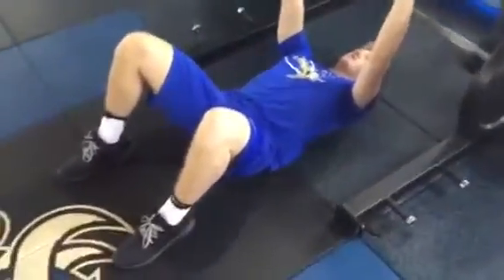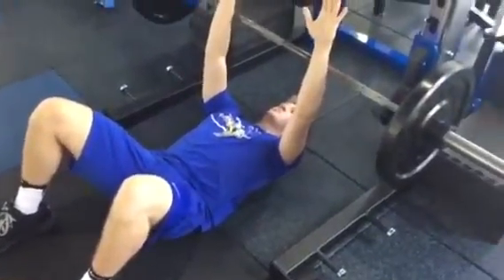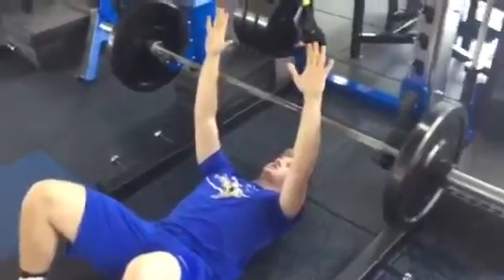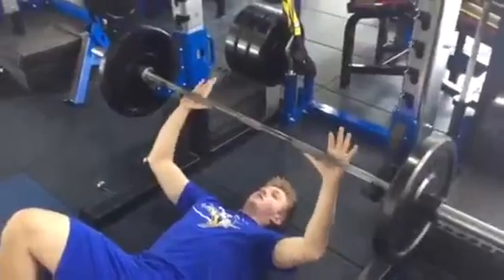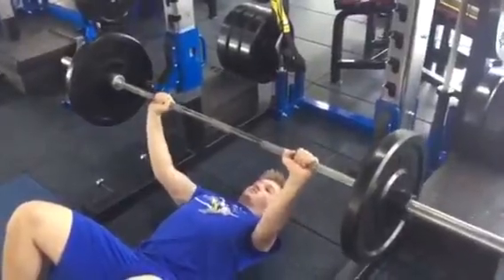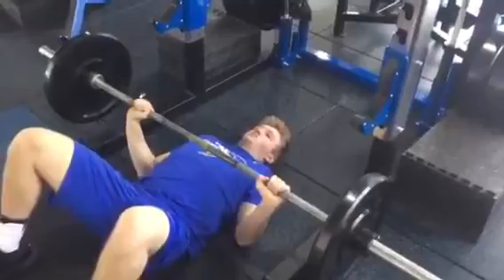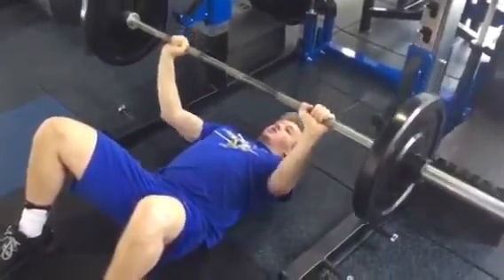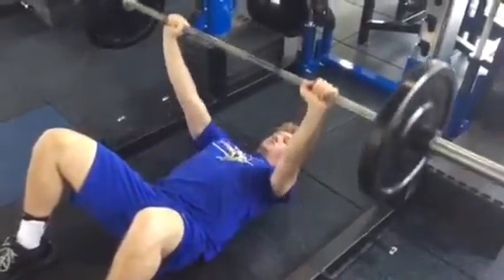BB Floor Press